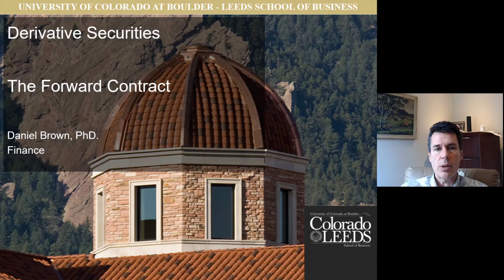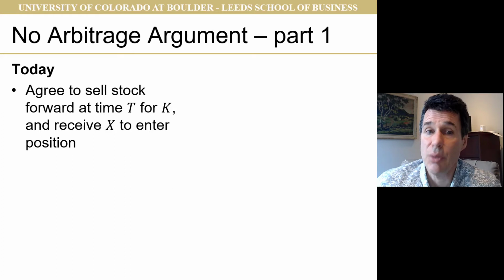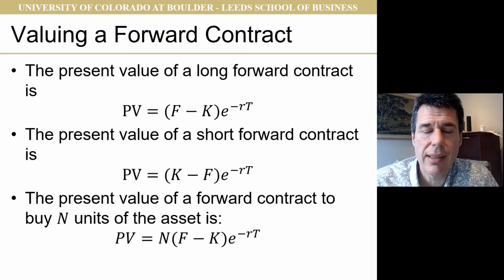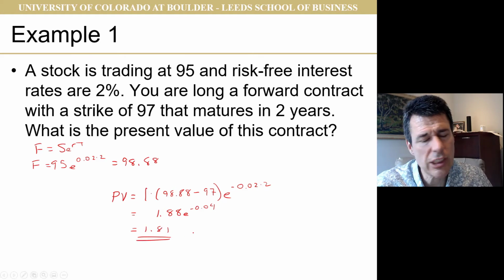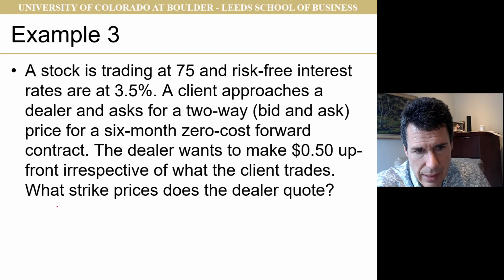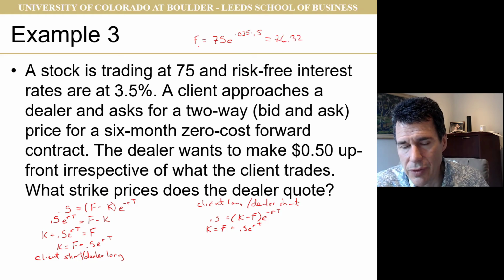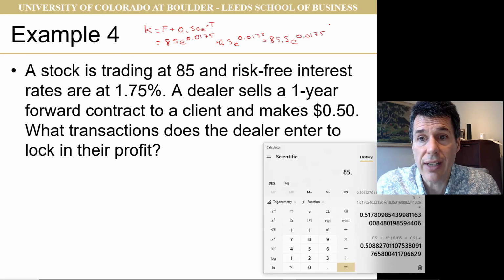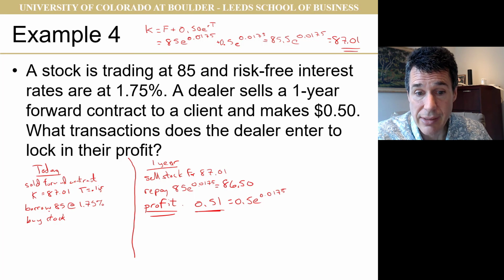Derivative Securities The Forward Contract